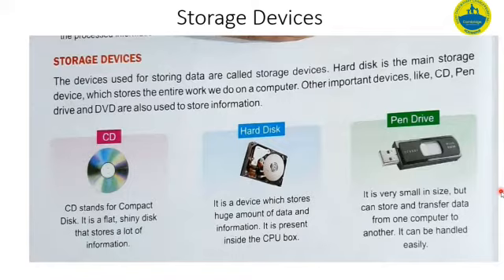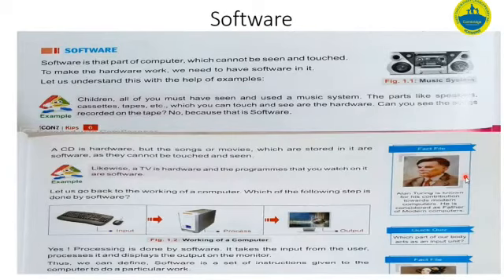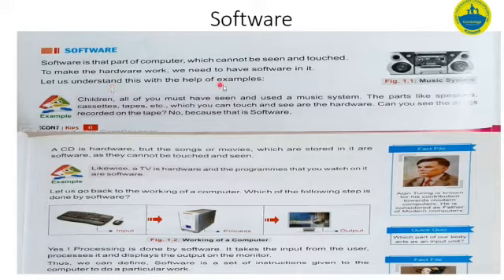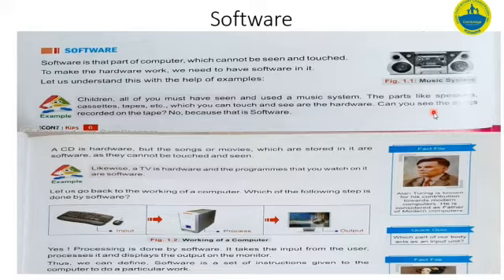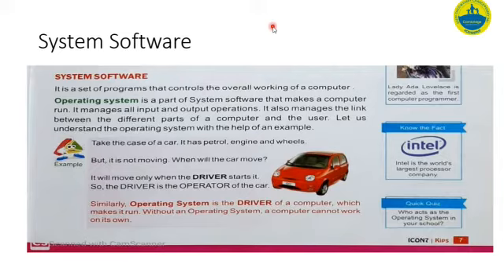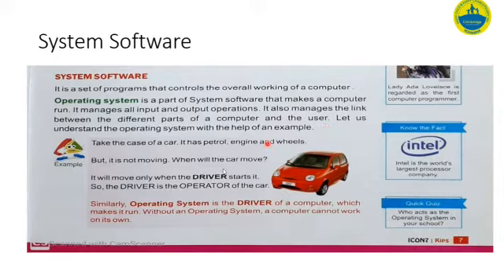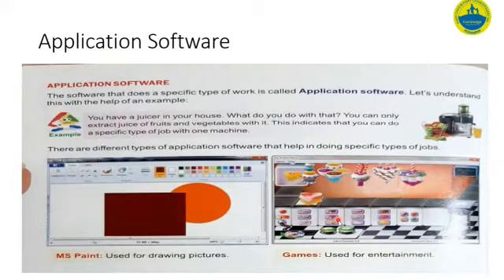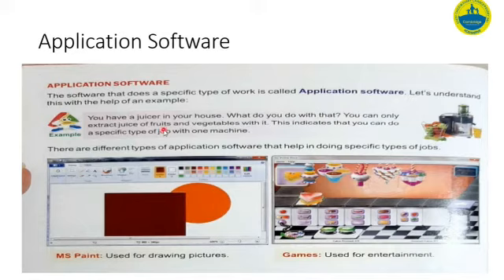Storage Devices & Software